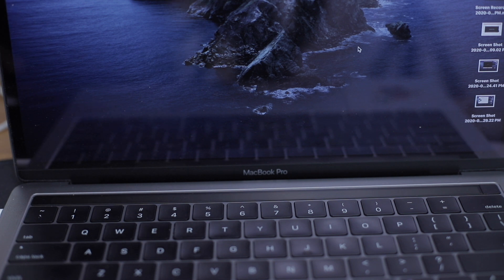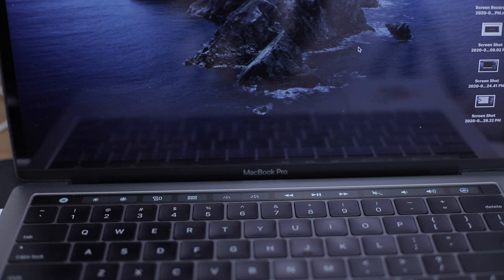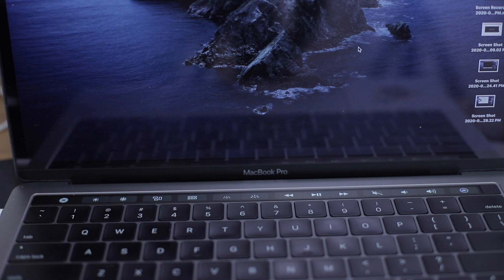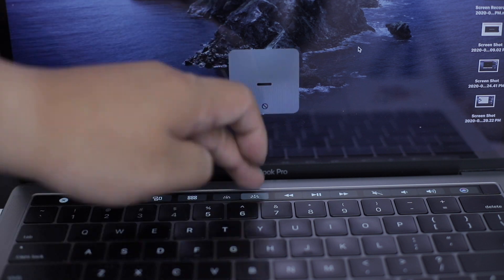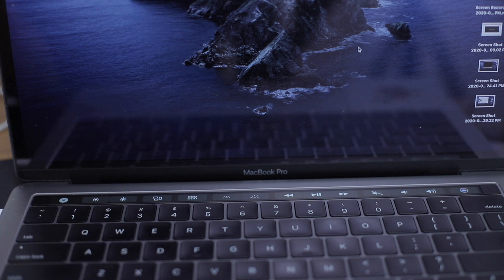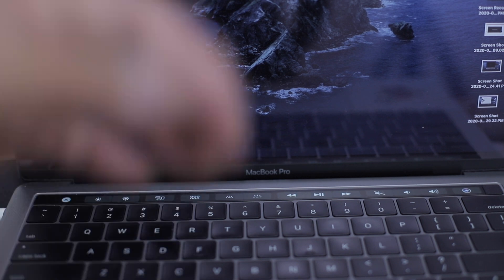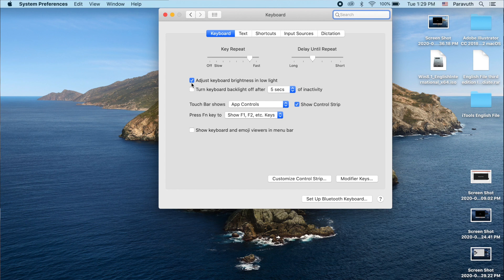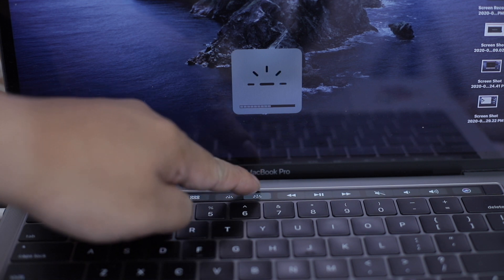MacBook Pro keyboard backlight not working - Fixed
You can learn how to turn your keyboard light on or off and also change its brightness.

50mm lens
24mm-105mm ii USM